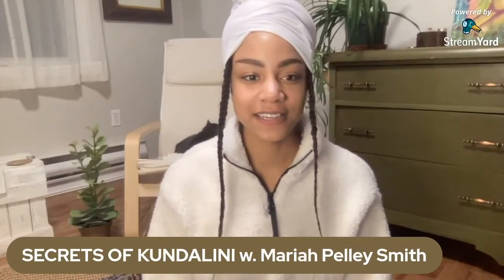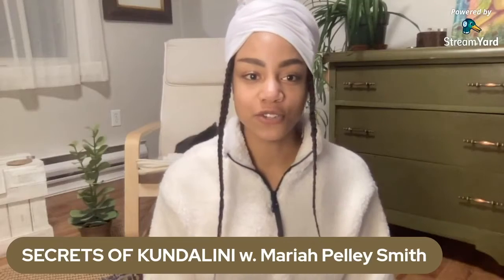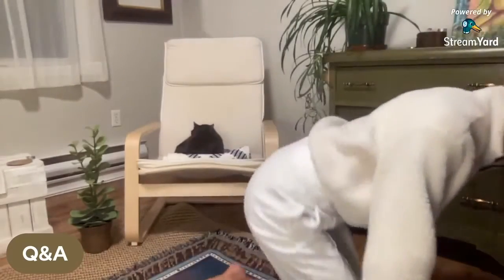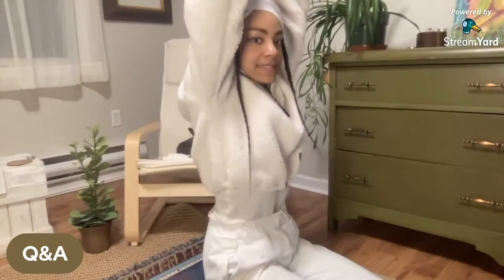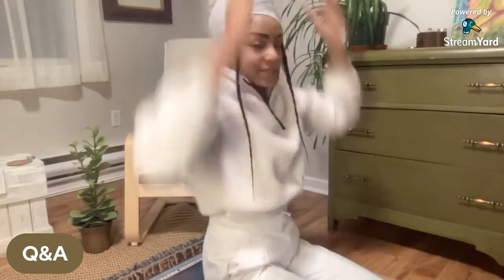Kundalini Secrets: Q&A Kundalini Part 1!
Q&A Kundalini Part 1!

People have asked me and I am listening!

In this Kundalini Secrets I will be answering:

👉🏽when do i breath?
👉🏽how do you pronounce mantras?
👉🏽how do i sit for long periods of time?
👉🏽what is a rootlock?
👉🏽how do i know when to say a mantra out loud or internally?
👉🏽how often should I practice?

Enjoy and I will be back with more Kundalini answers ❤️✨